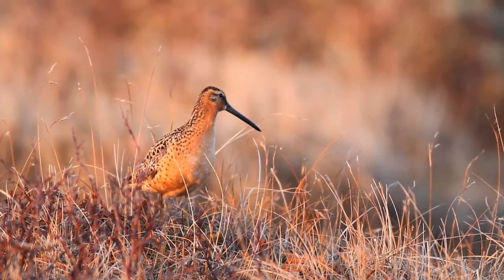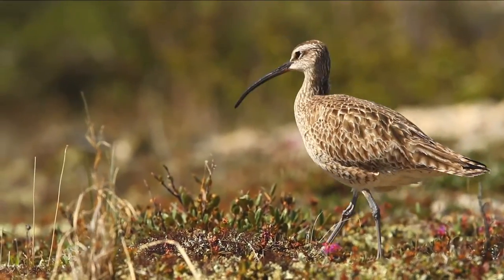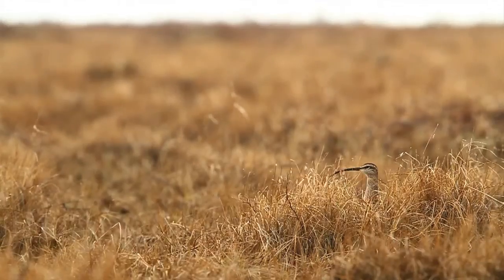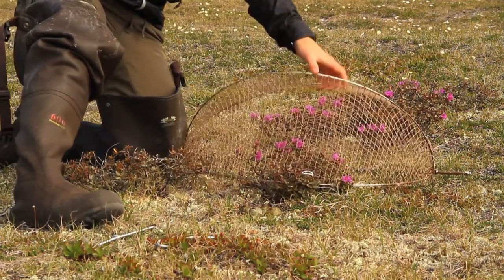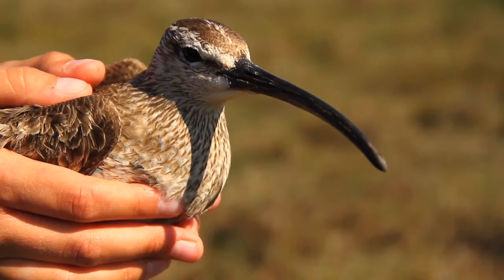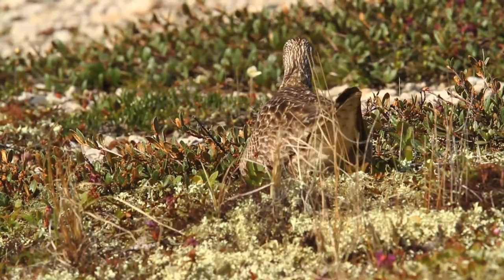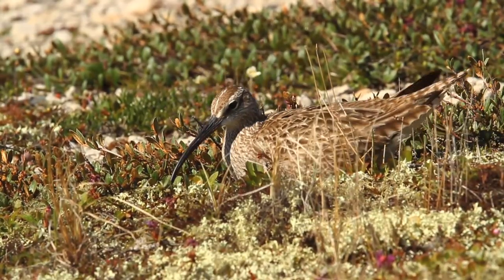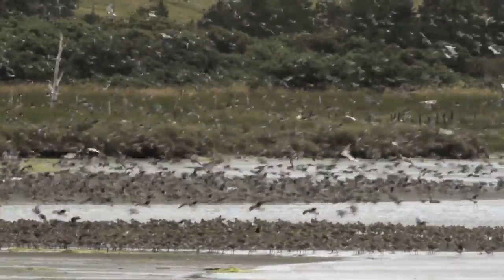Whimbrels in Churchill: Tracking a Long-distance Migrant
The incredible marathon migrations of many shorebird species are truly some of the natural world's most astounding feats.  After breeding on the Seward Peninsula, the Bar-tailed Godwit flies from western Alaska to New Zealand, traversing the Pacific Ocean in a single, non-stop flight!  This is an extreme example, but hardly an exception in the world of shorebirds.  Their arctic breeding grounds are delicately connected to their temperate, coastal wintering grounds by strings of stopover sites: places the birds can rely on, year after year, to refuel along their migrations.  Unfortunately for the birds, these sites are often found in prime areas for human development as well. Such is the fragile world a shorebird inhabits, and using gelocation devices that measure the timing of sunrise and sunset to pinpoint a bird's location, I hope to uncover the details of one of these species' migratory routes, in order to better understand and protect it.

This short film was produced in conjunction with the Cornell Lab of Ornithology's Multimedia Department as part of an undergraduate thesis project.